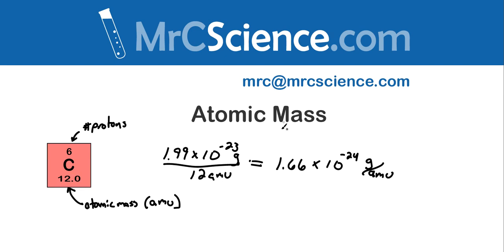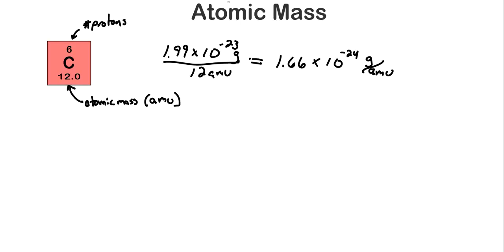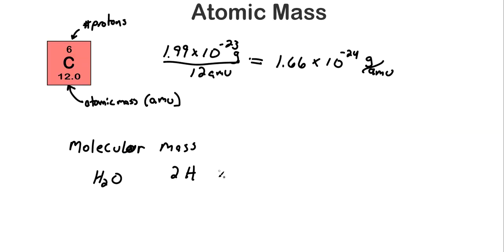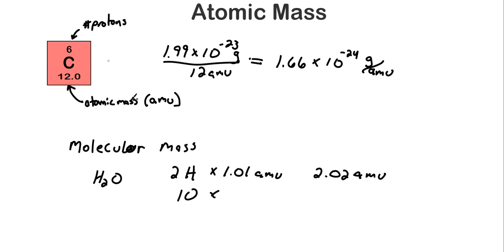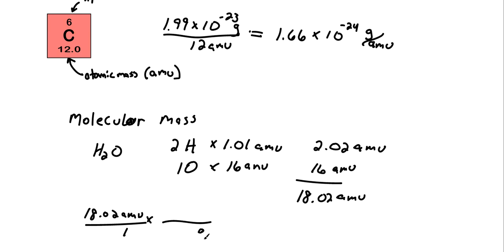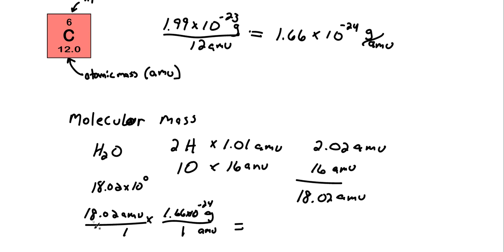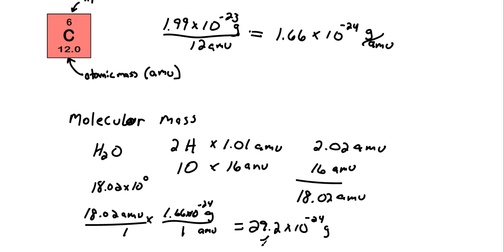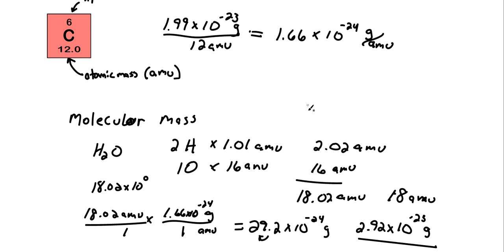Atomic Mass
Describes AMU and its relationship to atomic and molecular mass.